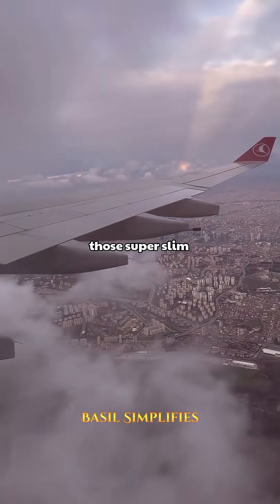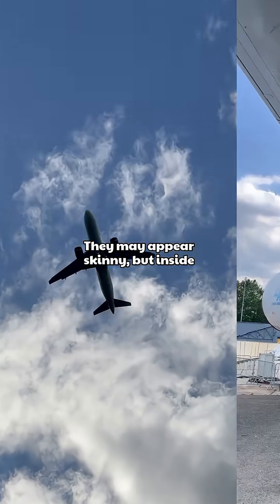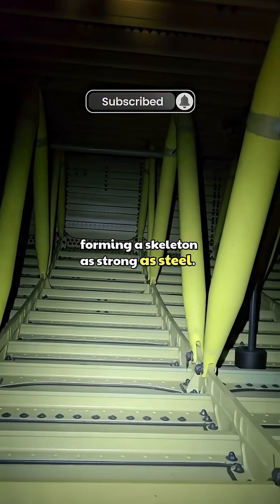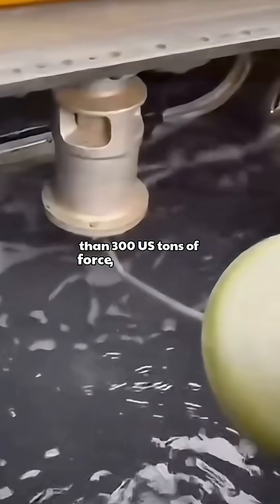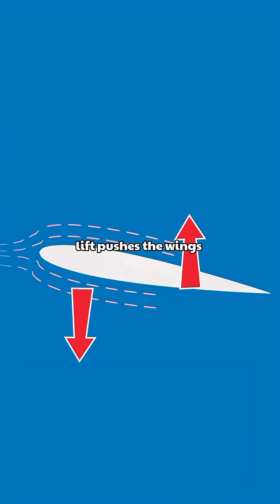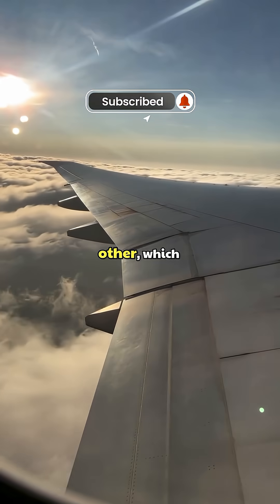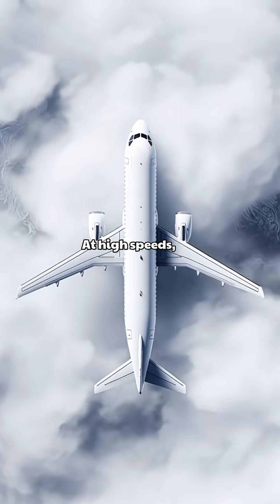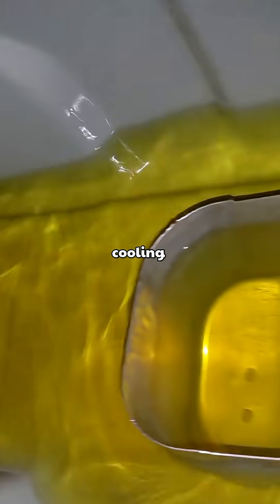Why Planes Store Fuel in the Wings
Ever wondered why airplanes store most of their fuel inside the wings instead of the body? ✈️

This short explains the hidden engineering logic behind wing tanks — from stability, balance, weight distribution, and aerodynamic performance, to how it helps reduce stress on the aircraft structure.

If you love aviation secrets, airplane facts, and engineering breakdowns, this video is for you!